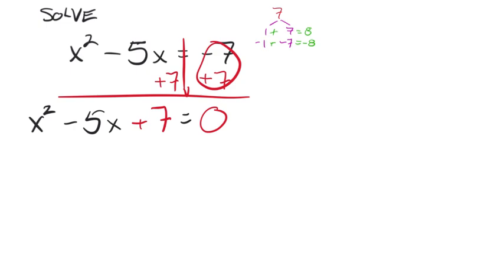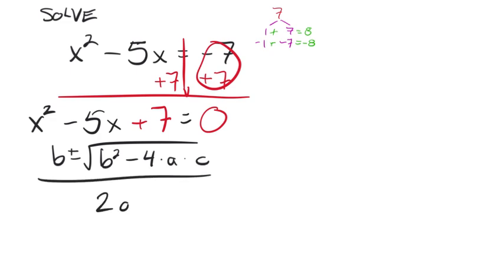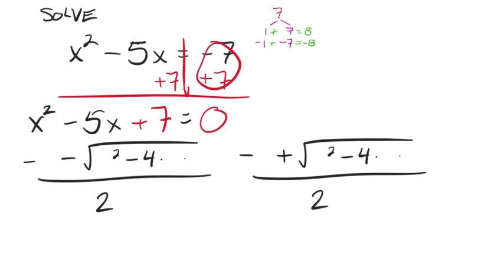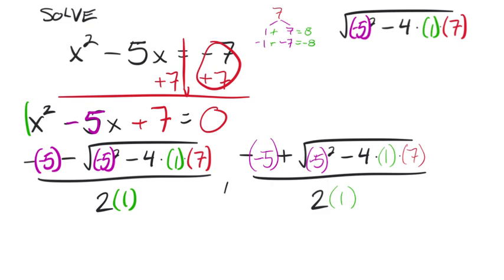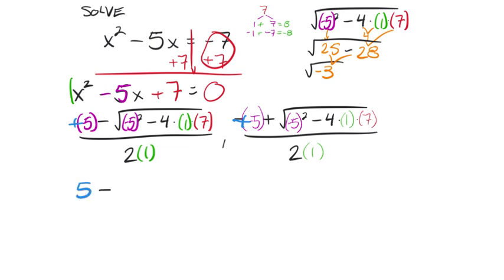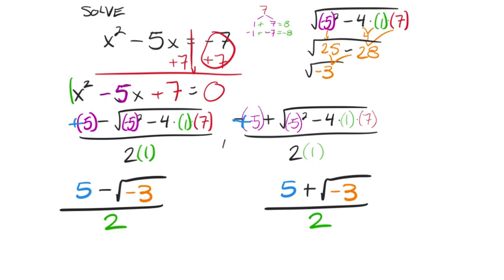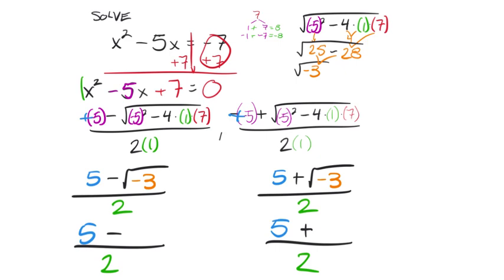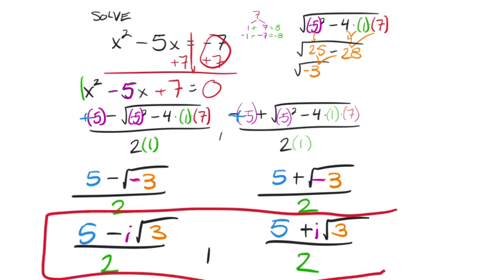Solving a Quadratic Equation with the Quadratic Formula